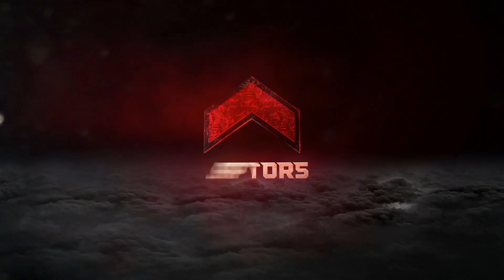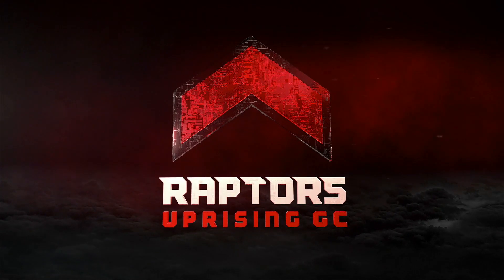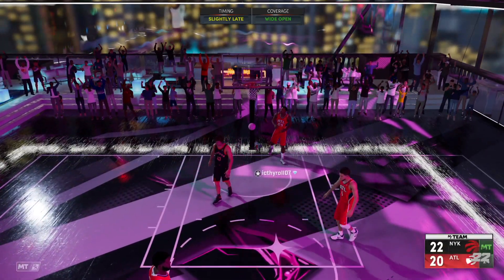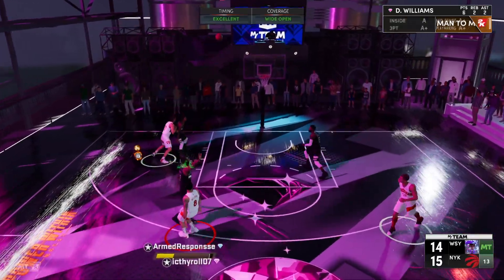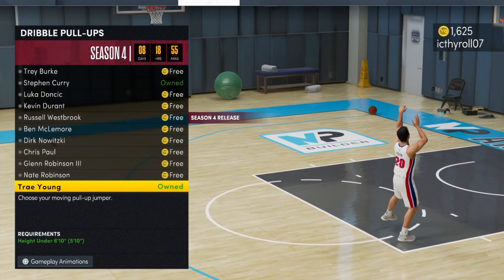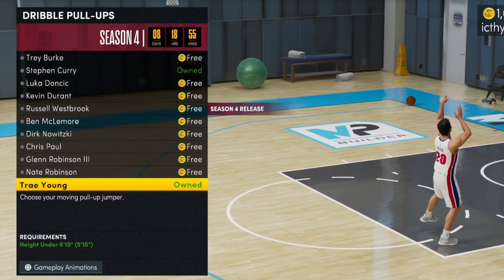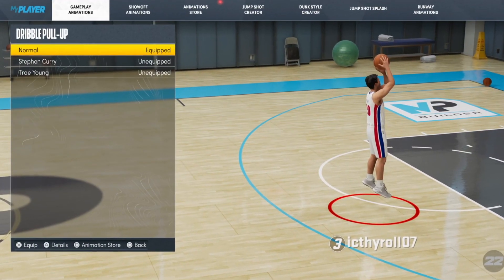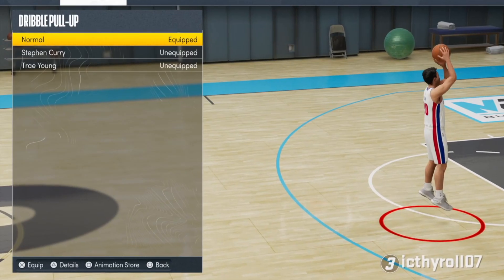NBA 2K22 How to Master Your Jump Shot : Best Jump Shot Animations in 2K22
NBA 2K22 Best Jump Shot + How to Shoot in 2K22